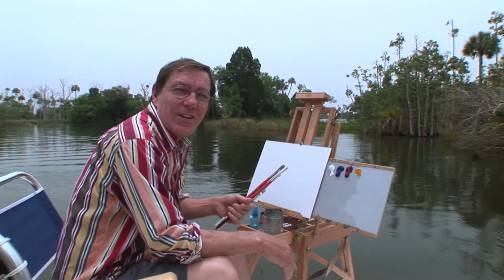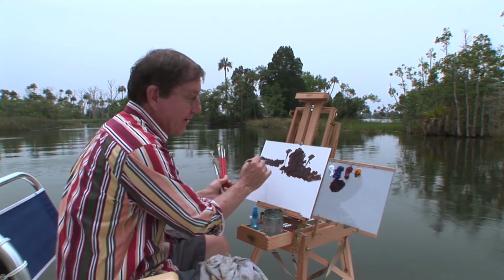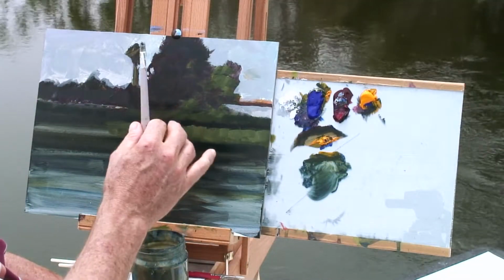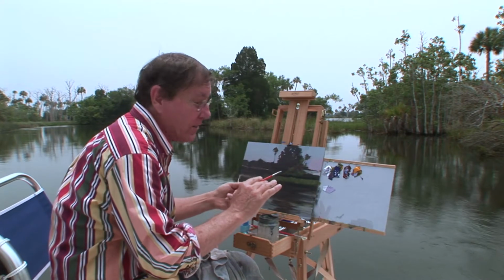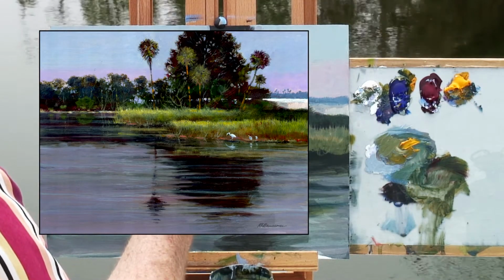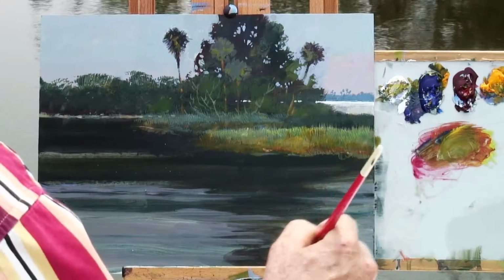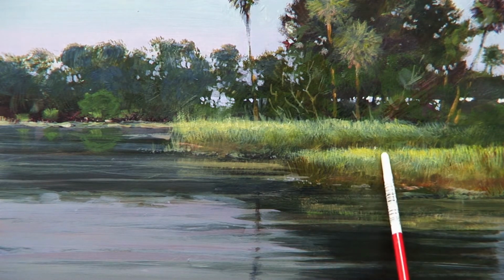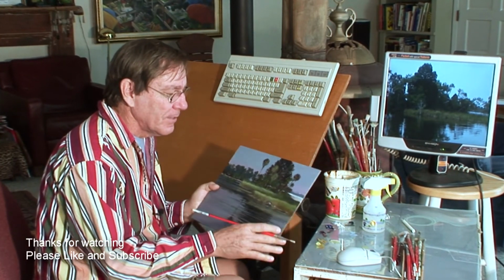Withlacoochee River - Painting and Travel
The Withlacoochee River - Yankeetown, Florida
Floating along the river, Roger and Sarah put down the anchor at a picturesque spot where Roger decides to paint. Using only three colors, red, yellow, and blue plus white, the amount of color decisions is simplified. Too many colors often become more confusing than helpful when painting outdoors. On their way back to home port, Sarah observes the wildlife including colorful roseate spoonbills, osprey, and alligators on the riverbank.